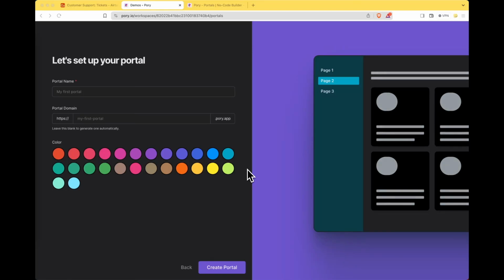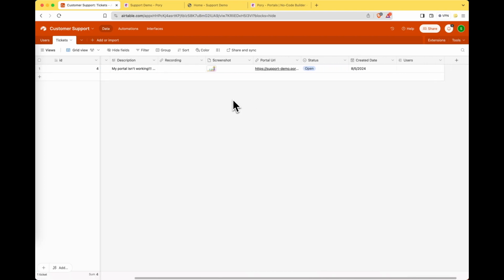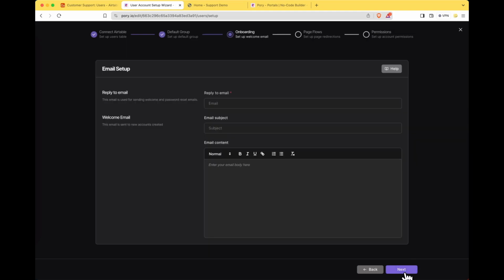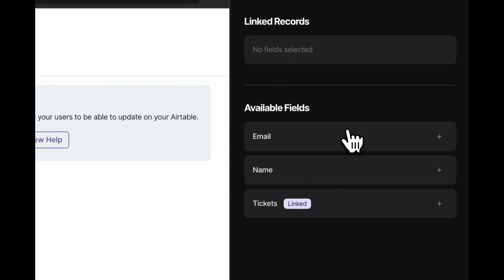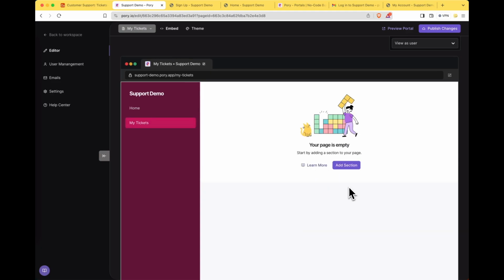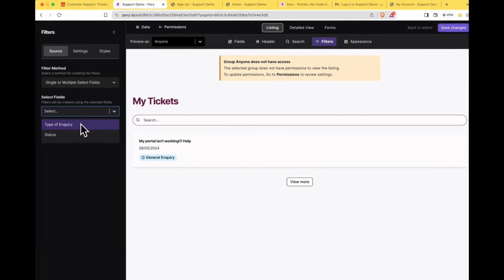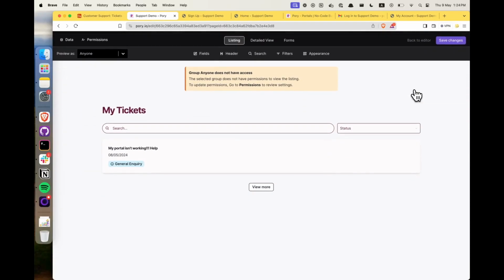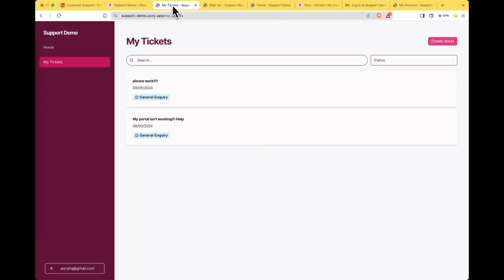How to Build a Customer Support Portal in Pory with Airtable data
Learn how to build a customer support portal for your business using Airtable data on Pory

Pory is the the easiest way to share records with external users where:
🔓 Users won’t need to know or use Airtable
💰 Don’t have to purchase extra seats
🤝 Portals are white labeled

0:00 Creating a portal
1:07 Airtable base for support tickets
2:16 Connecting users table
4:24 User Profile Page
5:03 Previewing the portal
6:00 Creating a listing for support tickets
9:35 Setting up permissions
10:41 Submitting a ticket